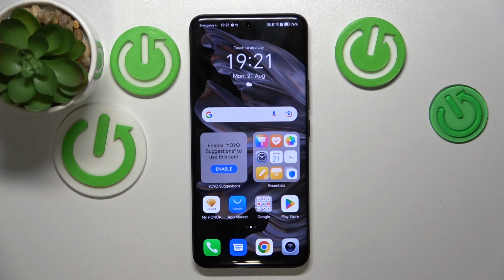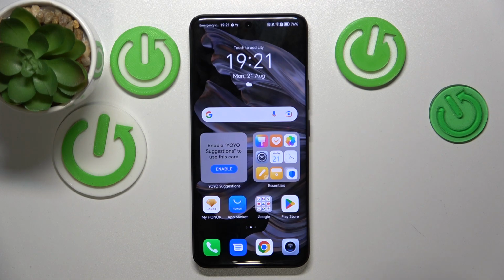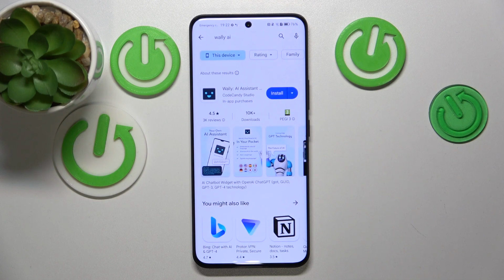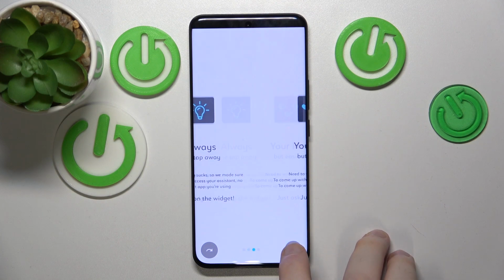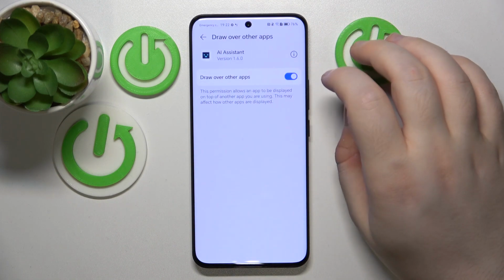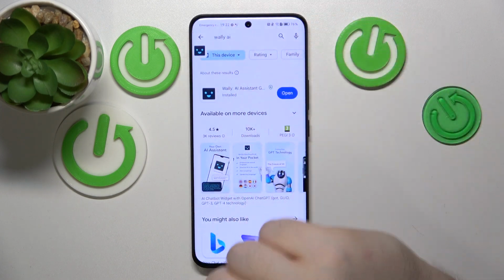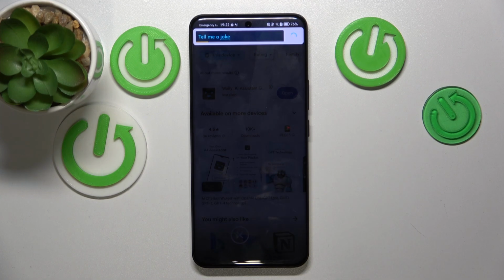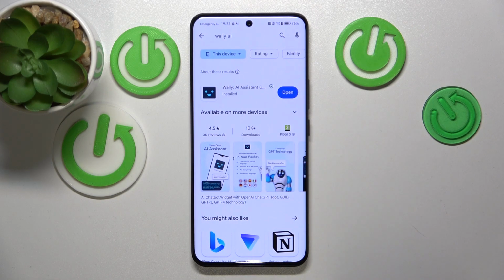How to Install Chat GPT Widget in HONOR 90 – Add Chat GPT Option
If you're wondering how to add a special Chat GPT widget on your HONOR 90, then here we are coming with help! In the above tutorial, we would like to show you how easily you can find and download the chat GPT widget and apply it on the home screen. So let's follow all shown steps and successfully install chat GPT widget on HONOR 90!

How to install chat GPT on HONOR 90? How to add Chat GPT in HONOR 90? How to add chat GPT widget in HONOR 90?